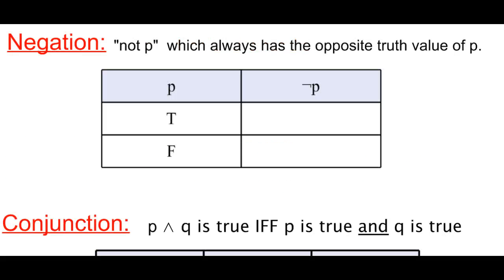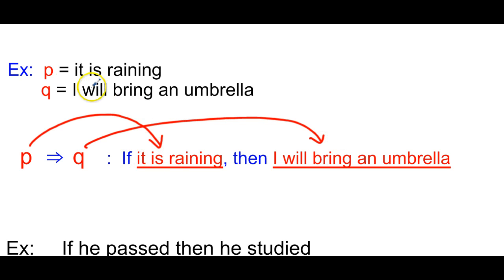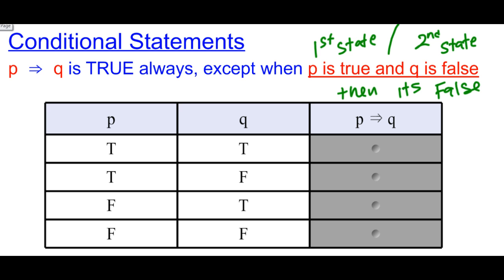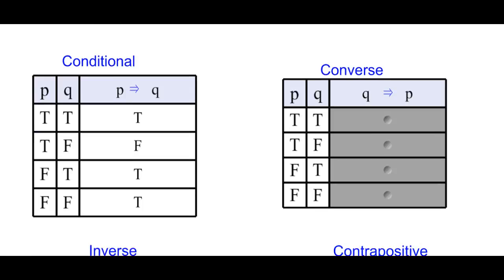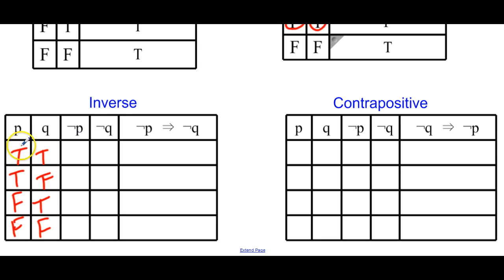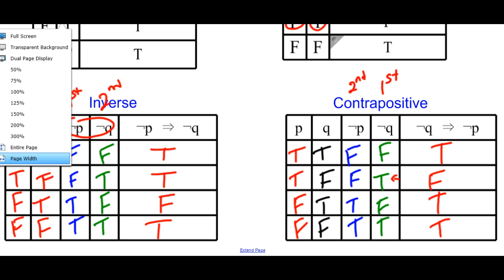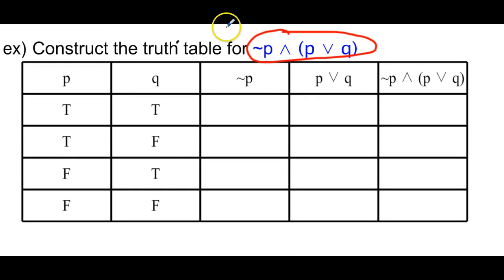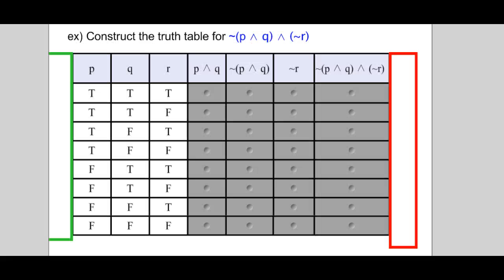Conditional Statments and More Truth Tables